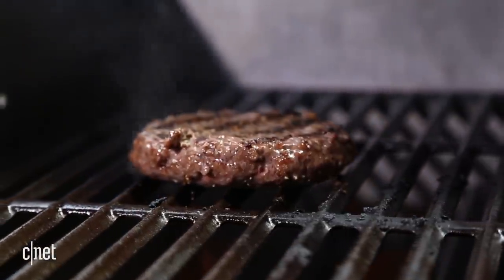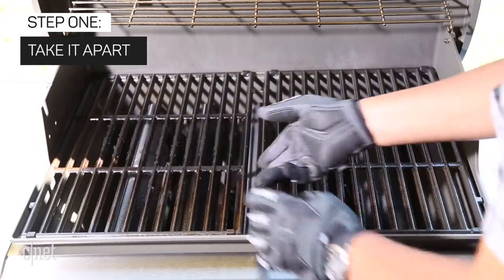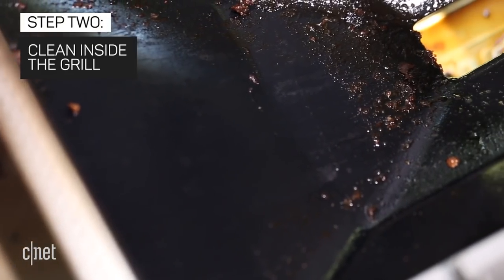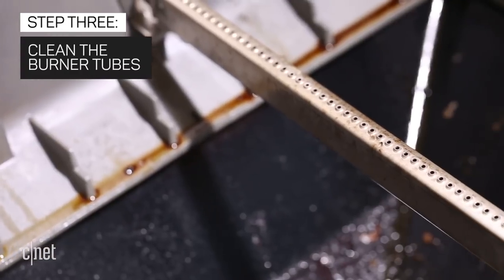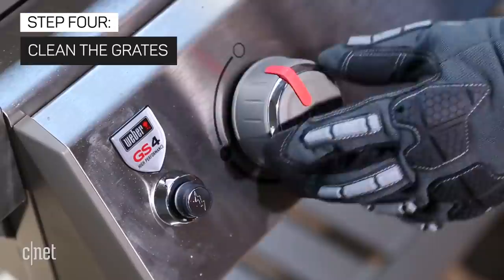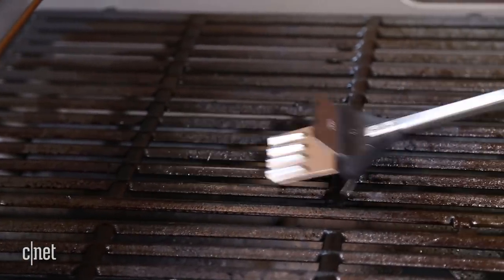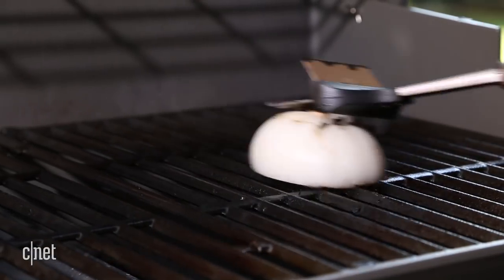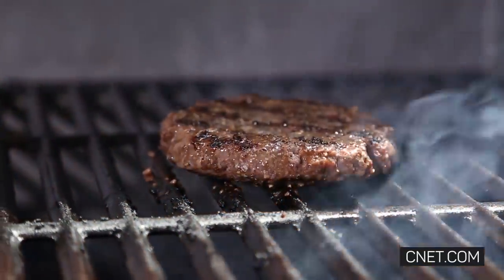Here's how to clean your grill safely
Clean your grill safely with these handy tips